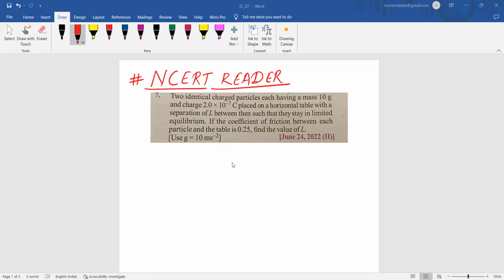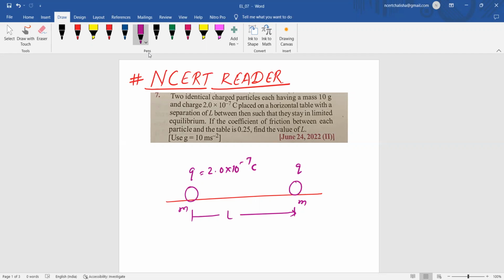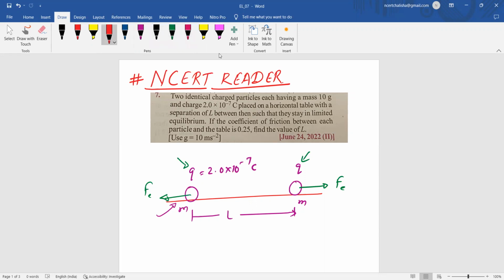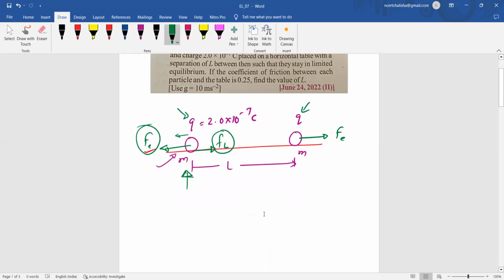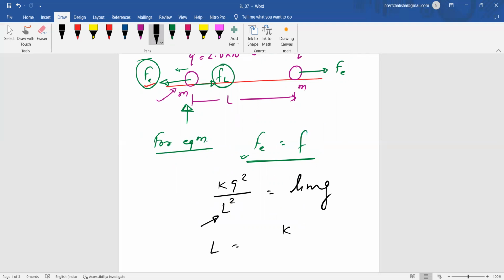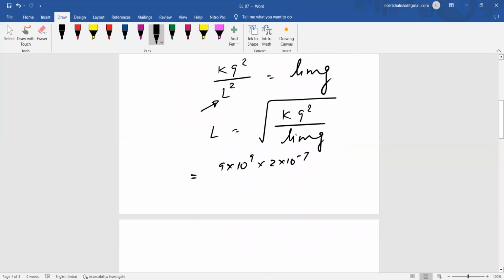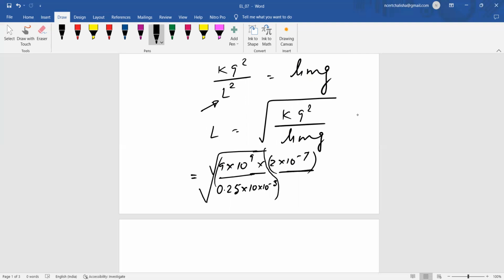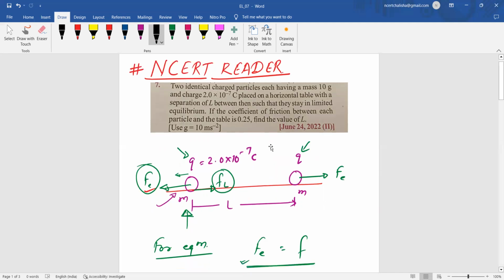Coulombs Law & Friction